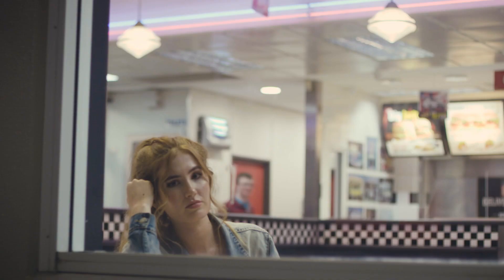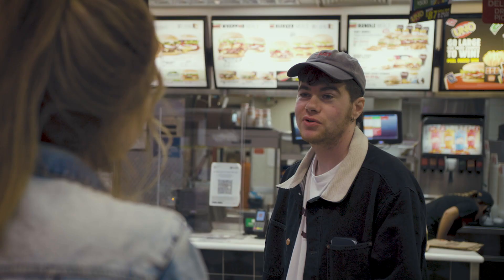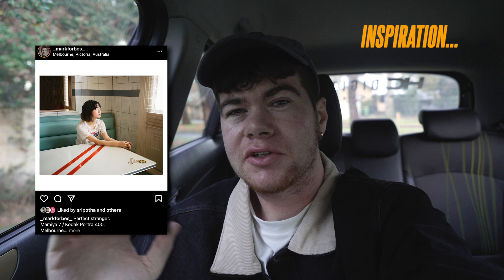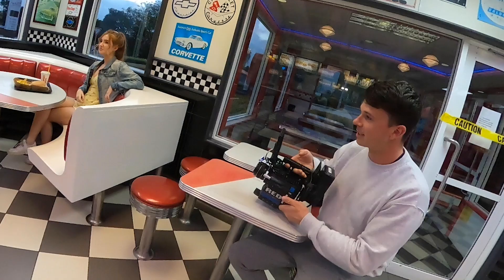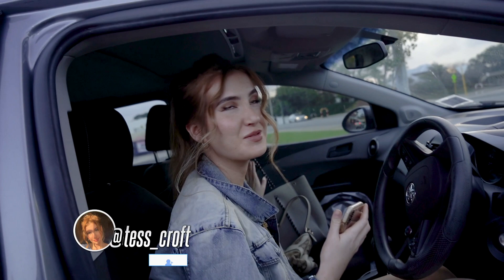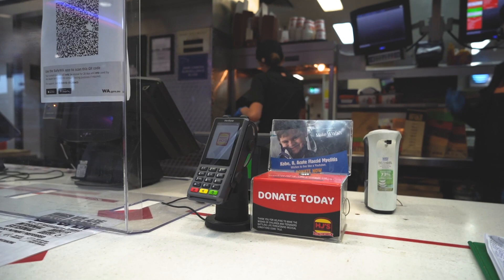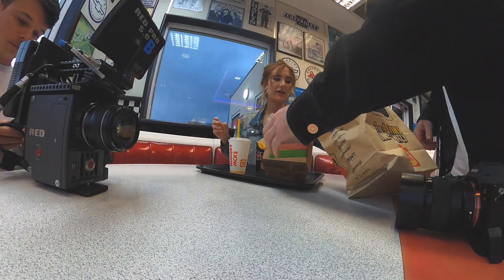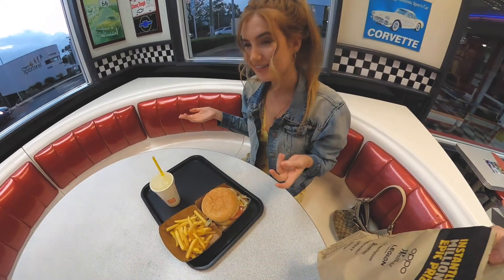DINER PORTRAITS (50mm 1.8 FE Sony a7iii)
In this video I wanted to take some late night diner portraits that look like they were scenes from a movie (I love this sort of photography) so my friend Tess (tess_croft) modelled and Tim from (@thwvisuals) came to film some BTS. Super fun shoot and really happy with the final results.